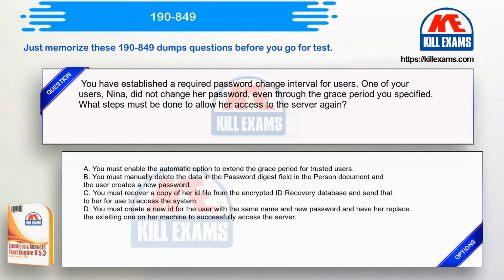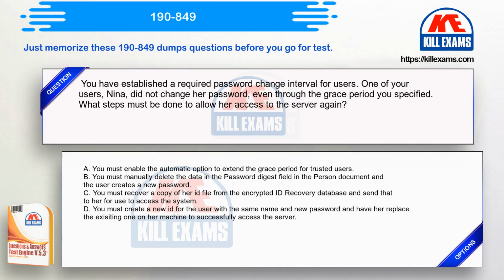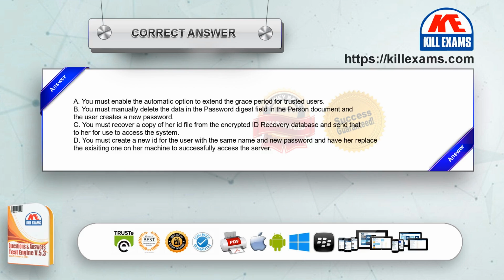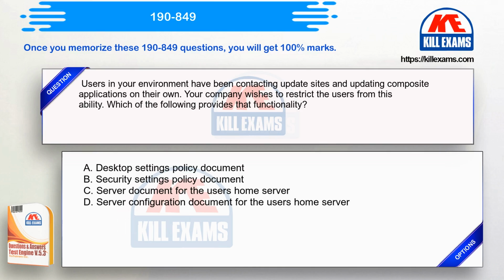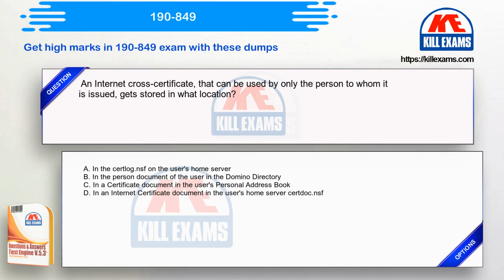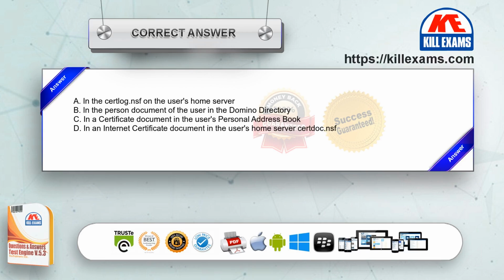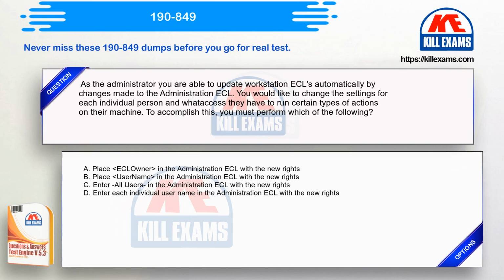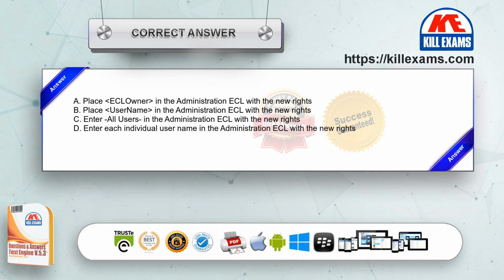190-849 - IBM Lotus Notes Domino 8 SysAdmin: Managing Users and Servers 2020 Updated dumps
Rather than wasting time on one 190-849 ebooks that contain outdated questions, register at killexams.com and forget to worry about updated 190-849 questions. We take care of it for you. Our team continuously working for update, valid and latest 190-849 PDF Download that are obtained from 190-849 PDF Braindumps.